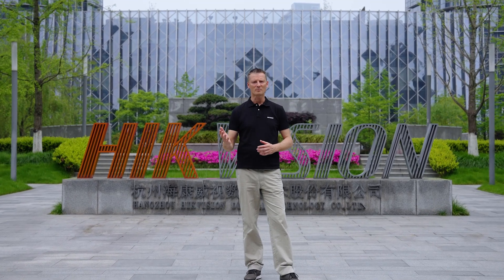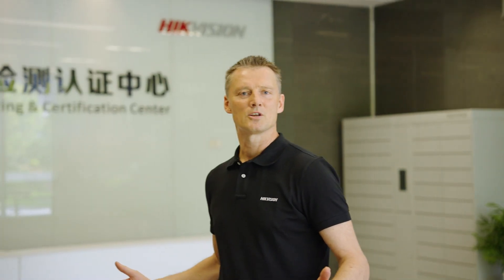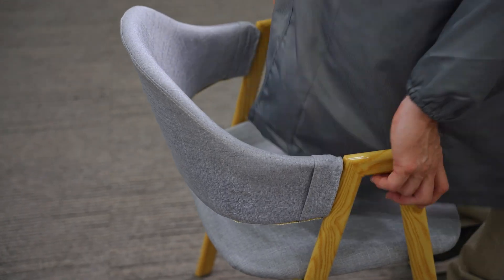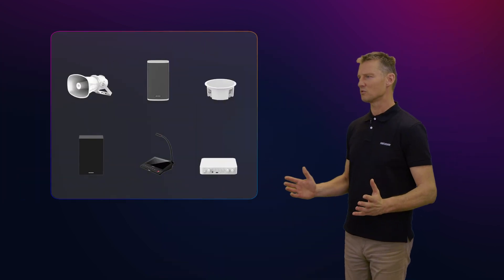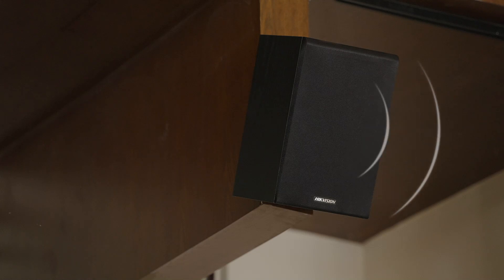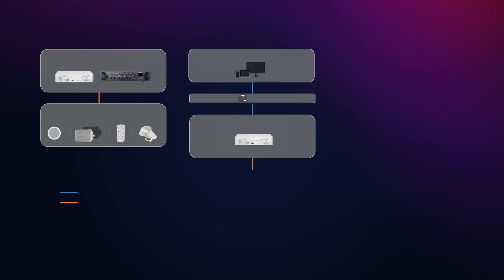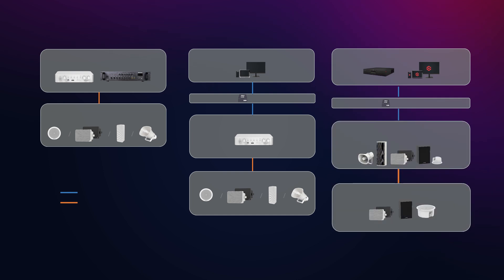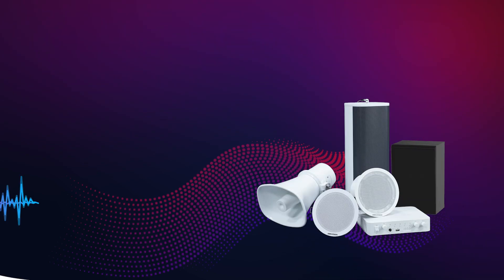Audio Products Line Introduction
Check out our behind the scenes look at our audio products production and acoustic laboratory! We are proud to introduce Hikvision’s extraordinary audio product line with independent research and development capabilities. Our automated platform ensures standardized processes, efficiency, and guaranteed delivery. Our speakers are designed to take your audio experience to new heights!

0:15 Hikvision Audio Business System
0:25 Hikvision Audio Production Line
0:43 Hikvision Acoustic Laboratories
1:31 Hikvision Audio Products & Solutions